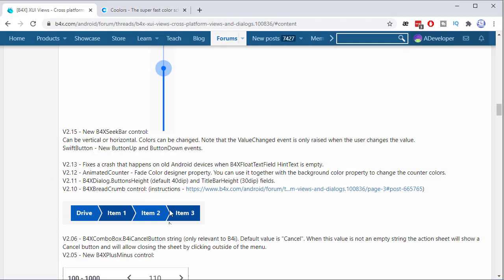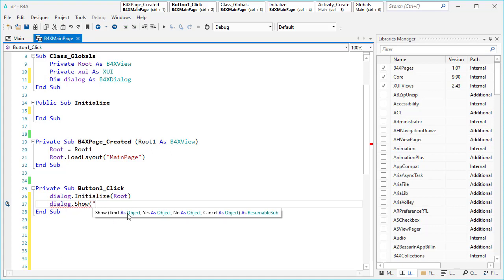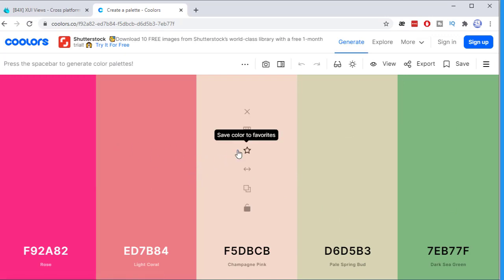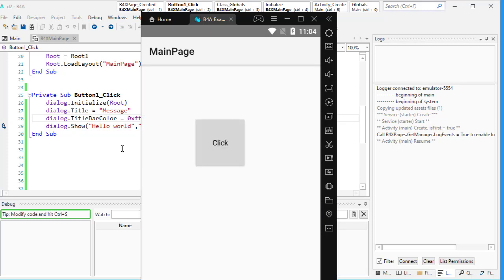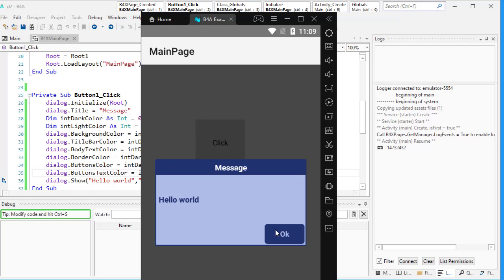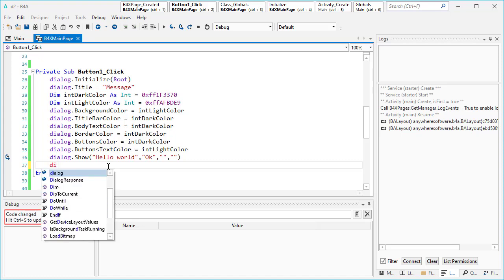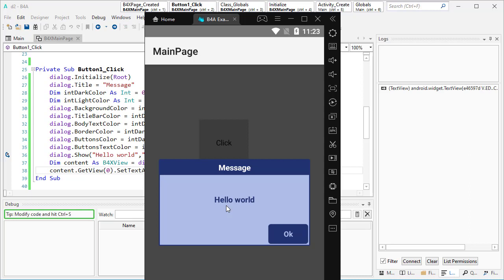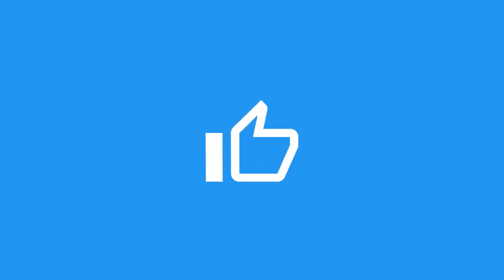B4X B4A Android Tutorial - B4XDialog part 1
B4XDialog is a class that provides the features required to show a dialog. We will create a simple show message dialog in this tutorial from scratch. Then we will change the colors of different parts of that and at the end, we will change the text align of text in body.